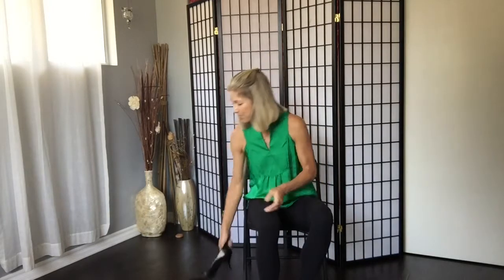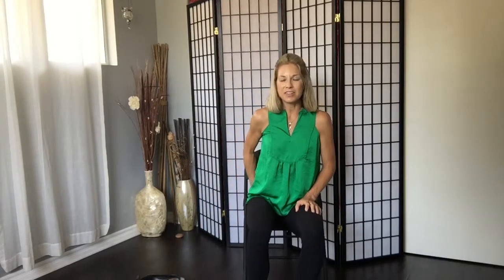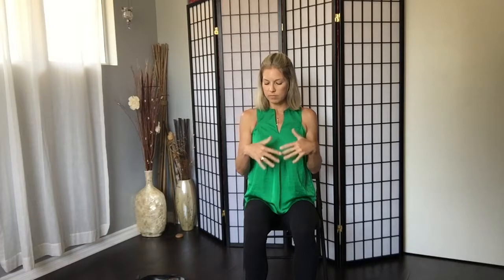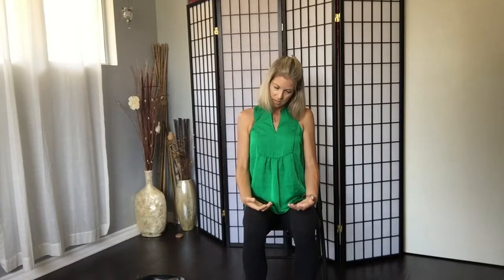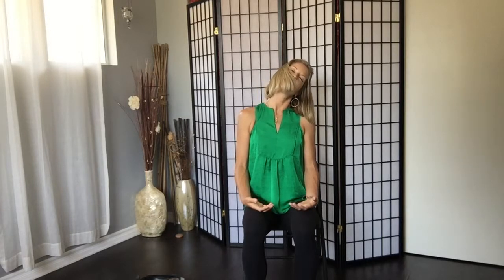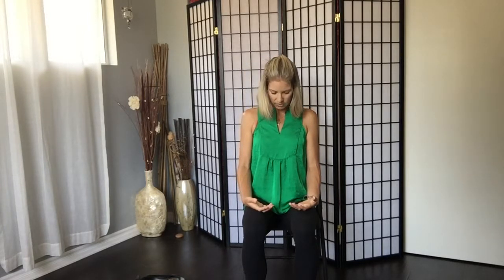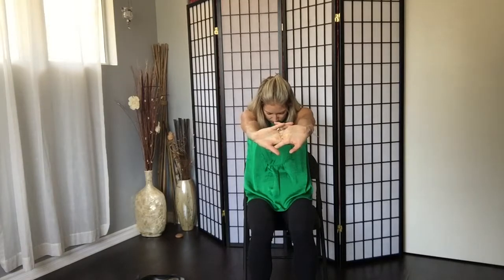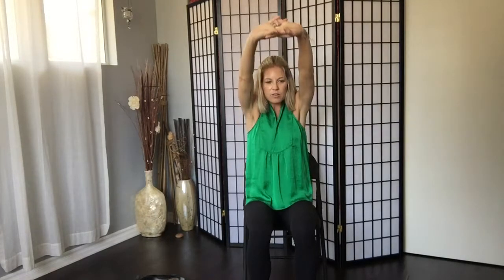Desk Yoga-A short and effective sequence to release tension & soothe an fragmented nervous system.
Helpful movements for you to implement at any time of your day, without leaving your chair. Take a few moments for SELF-CARE to connect with the present moment through mindful yoga and breathing practices. Your body and busy-mind will thank you:)